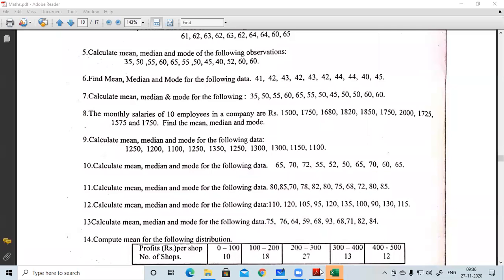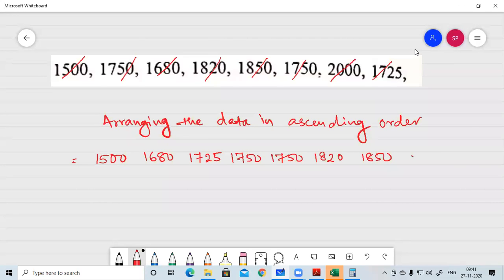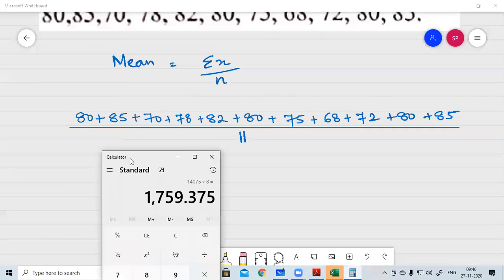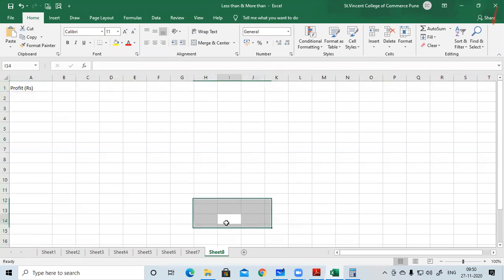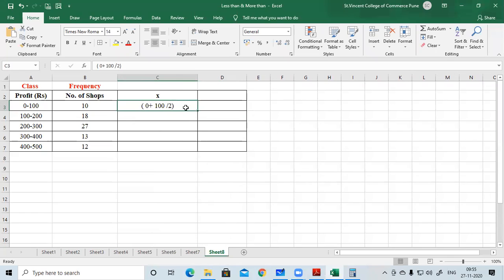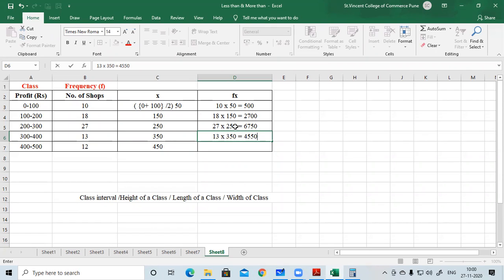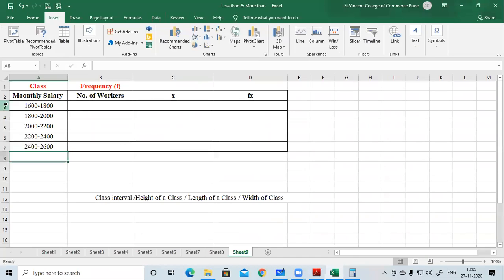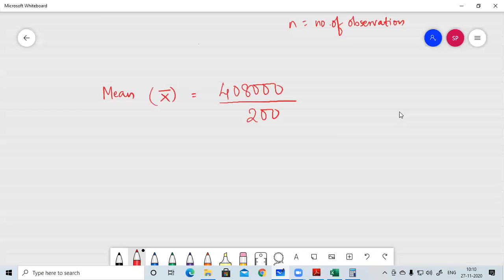Maths Mean Grouped